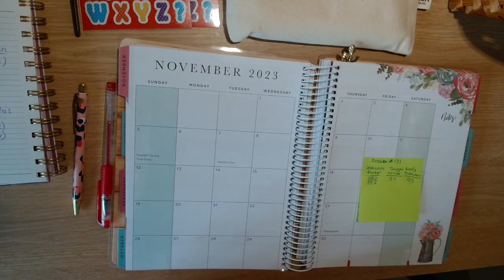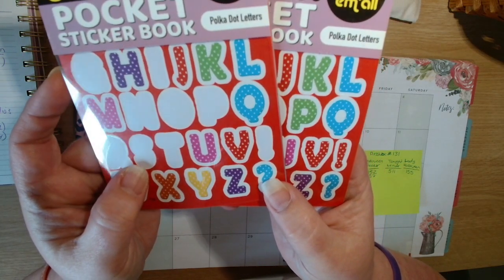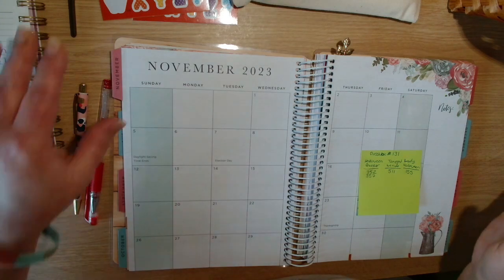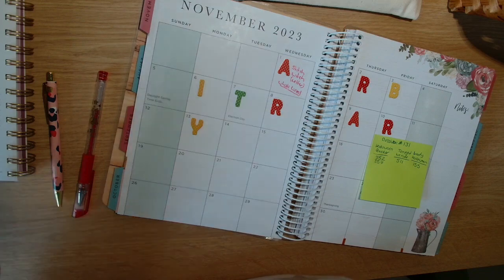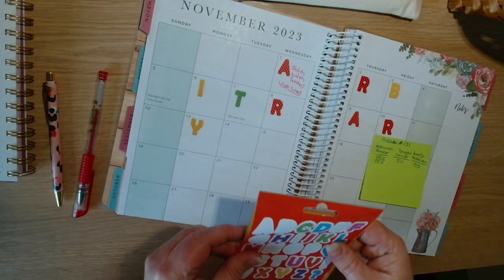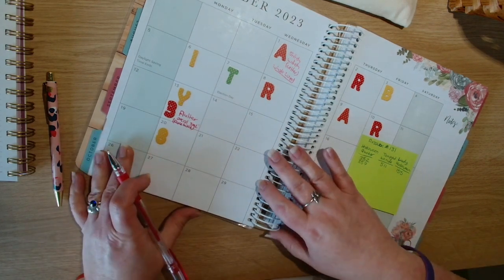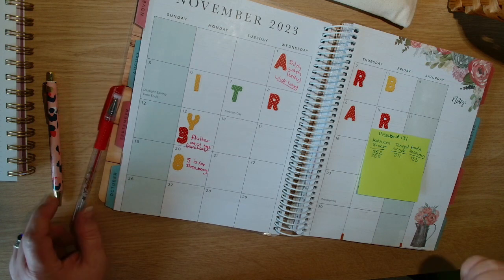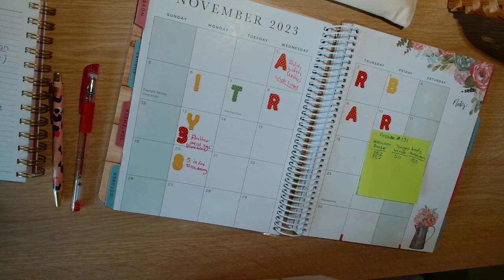Stitchy planner November 2023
Amazon wish list :